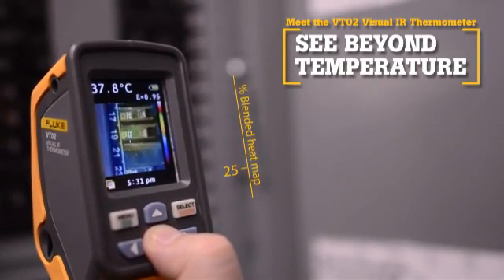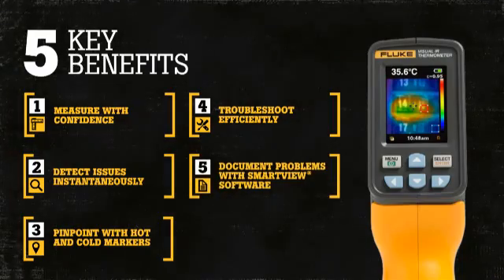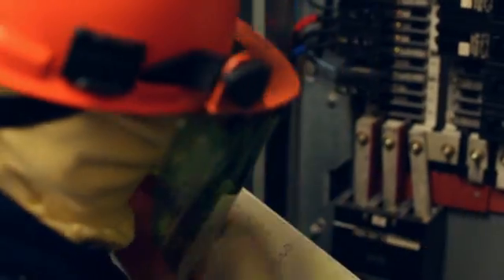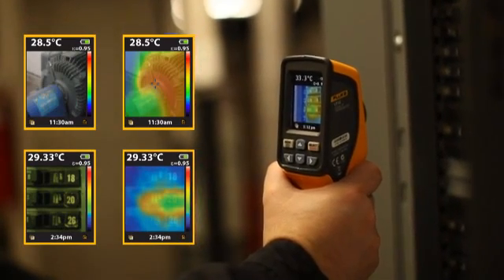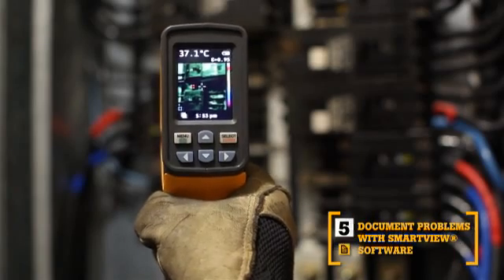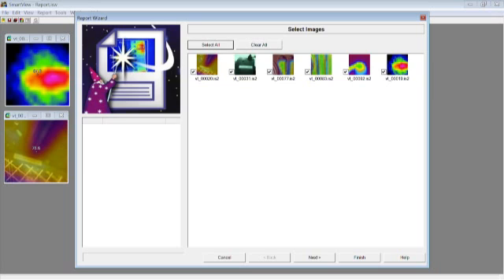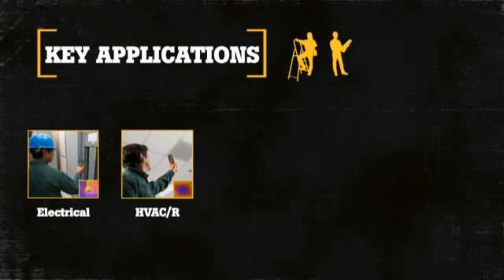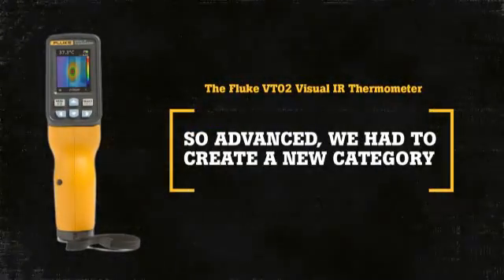Fluke VT02 Visual Thermometer: See Beyond Temperature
With the Fluke VT02 Visual Thermometer you get the visual image of exactly what you are measuring. So whether you are an electrician, electrical contractor, HVAC, industrial maintenance, automotive, or general maintenance, the Fluke VT02 Visual Thermometer will help you measure with confidence, diagnose problems instantly, and expand your business!